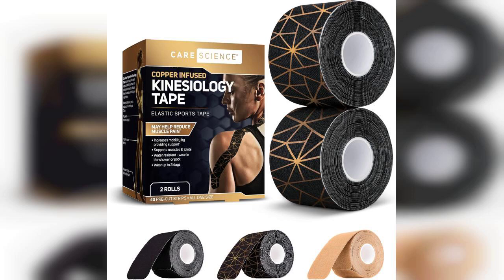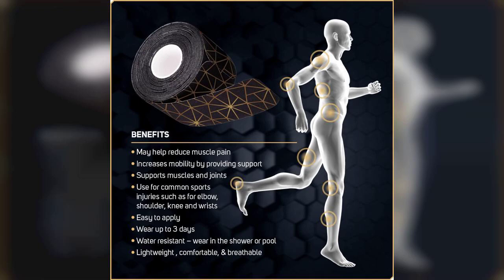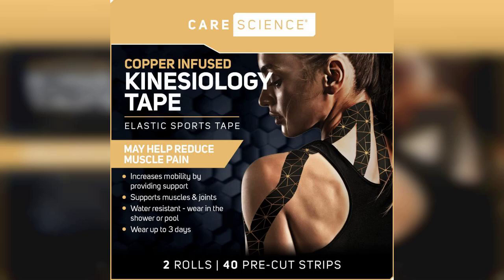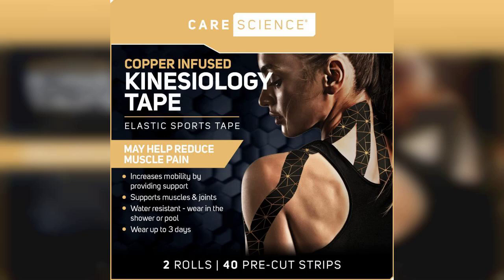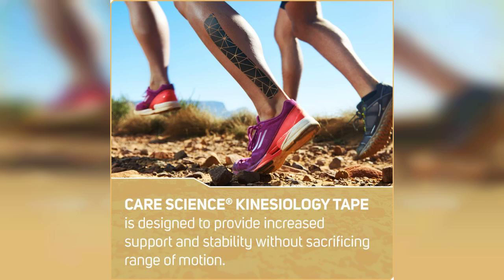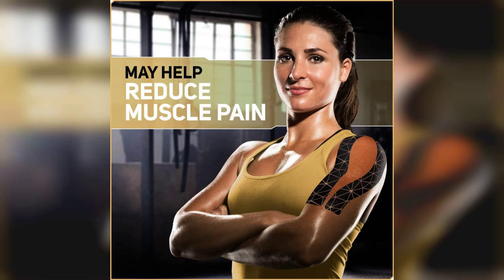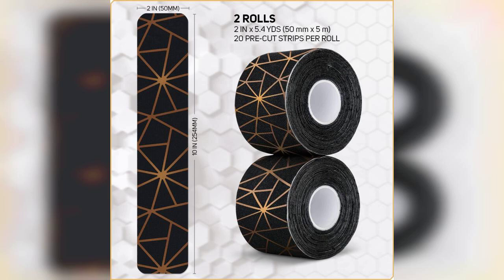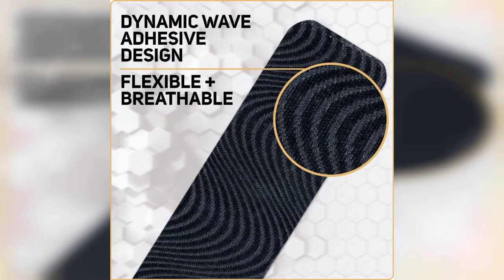Review: Care Science Waterproof Kinesiology Tape - 40 Precut Strips - Buying Guide